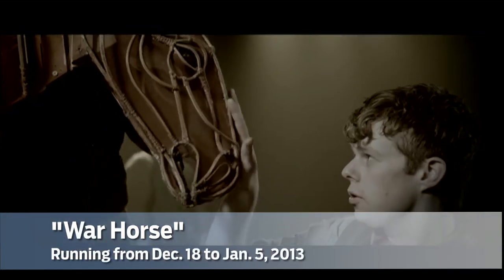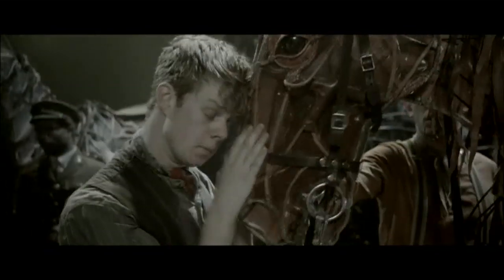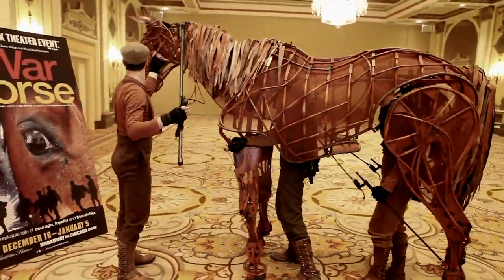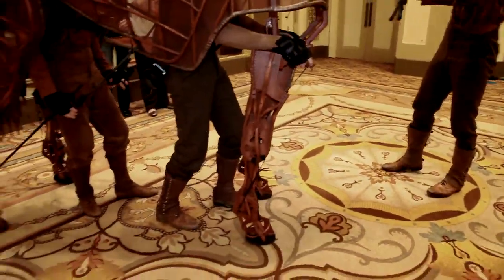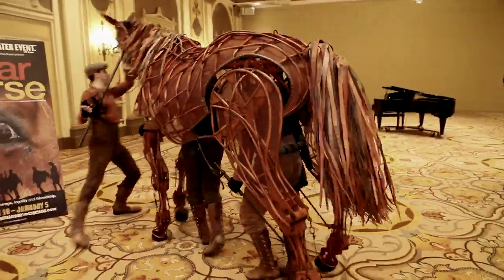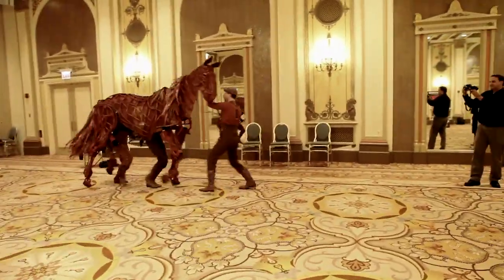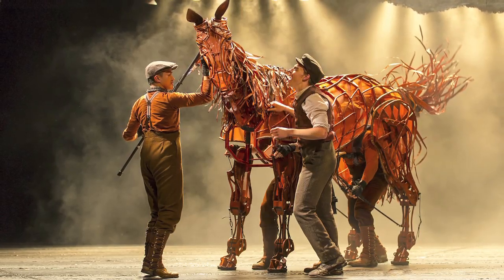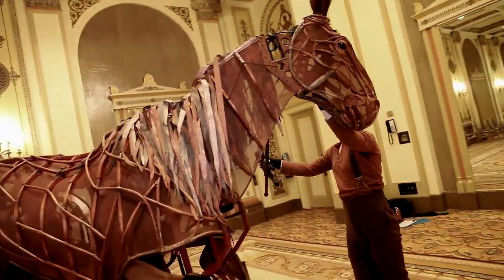Behind the scenes with "War Horse"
A look at how the sophisticated life-sized puppets in "War Horse" are operated in the Tony Award-winning show, which played at Chicago's Cadillac Palace Theatre during December 2012 and January 2013.